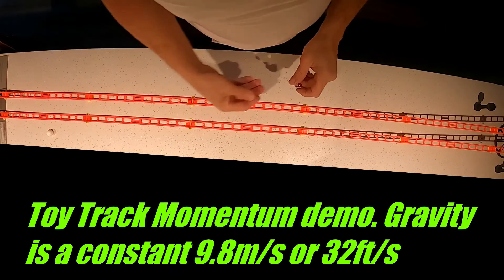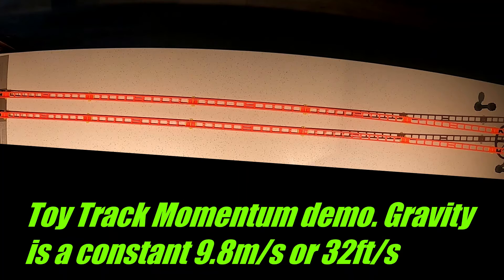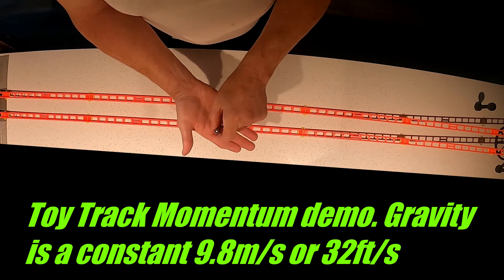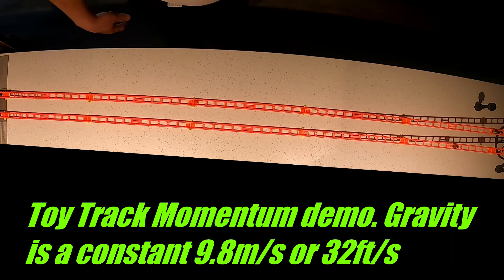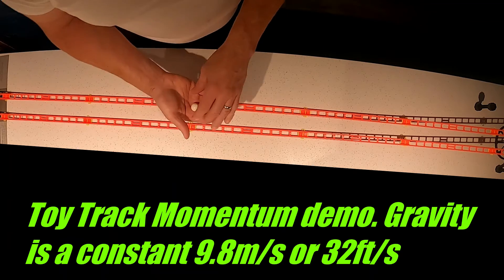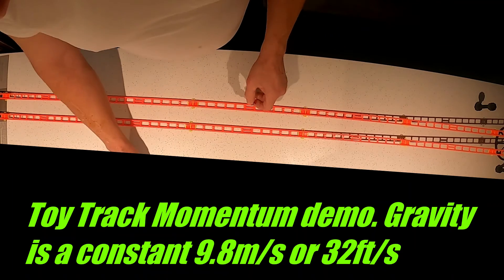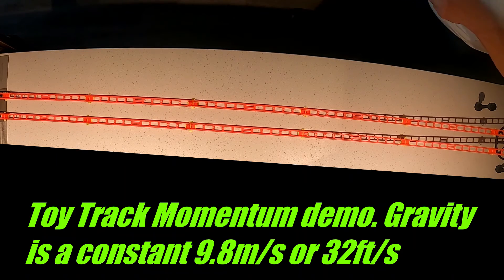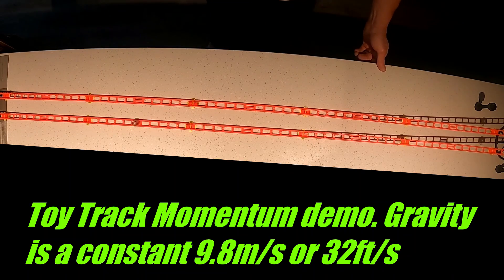Zipline are similar to this Toy Track Momentum Demo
Zipline riders all travel to the bottom of the zipline at the speed of gravity 9.8 meters per second (m/s). This demo is to show that all zipline riders have a different momentum. The steel ball would represent a heavy rider say 250-lbs, Red Marble could serve as a 150-lb rider, and the white plastic ball a 75-lb rider. It is their momentum that creates speed at the bottom and up to a landing platform or in this case a track.